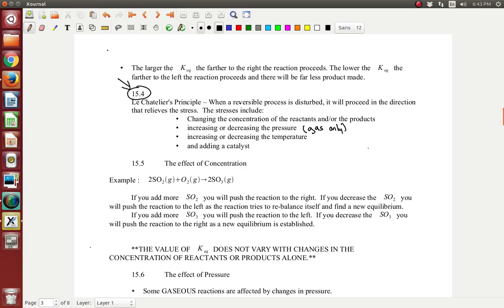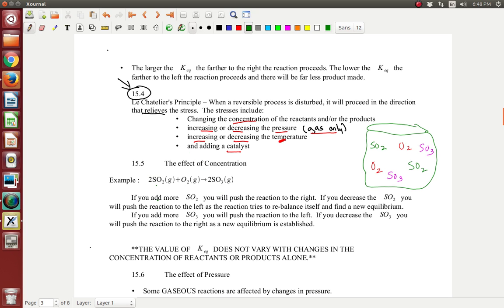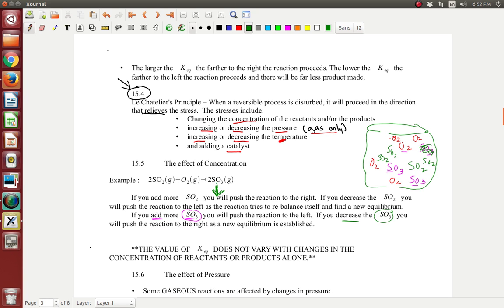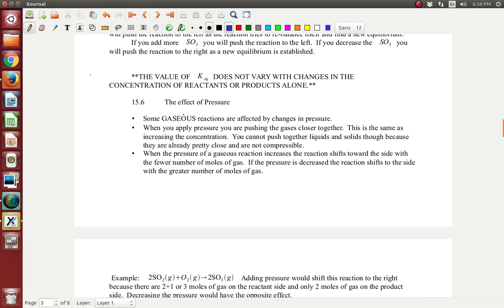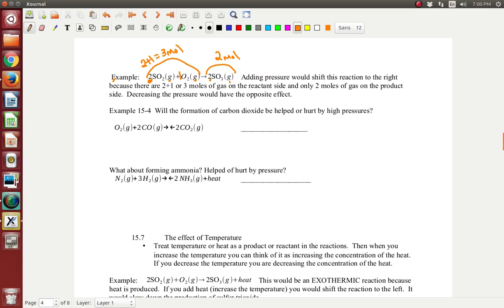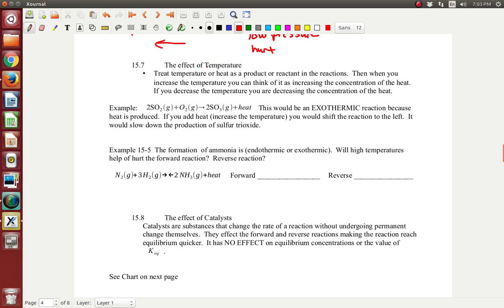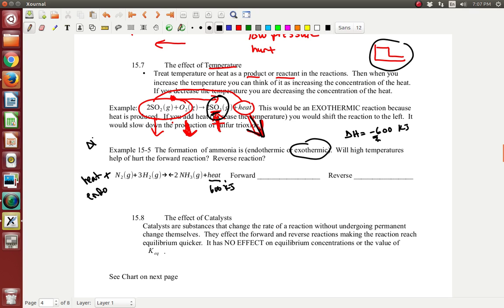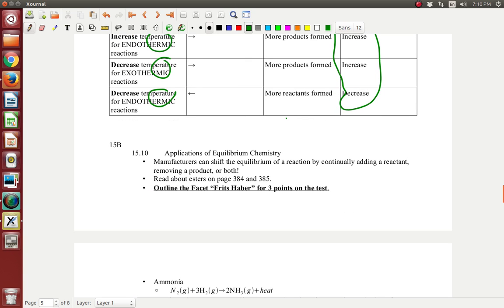Chapter15LeChatLecture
Chapter 15 notes Lecture on Le Chat's Principle